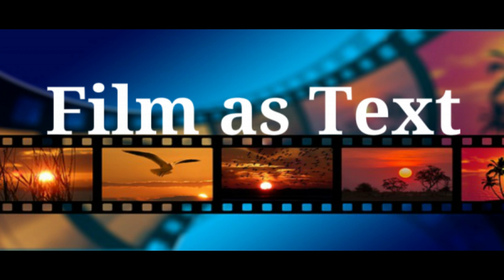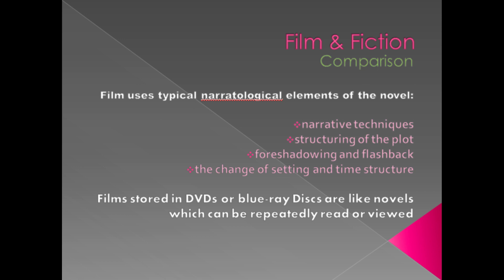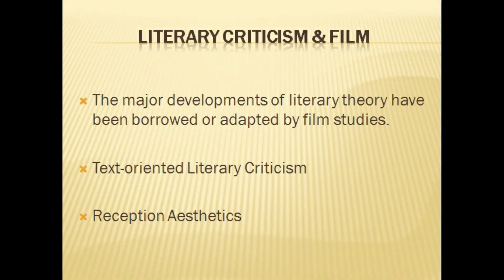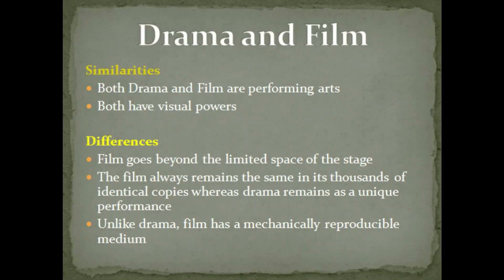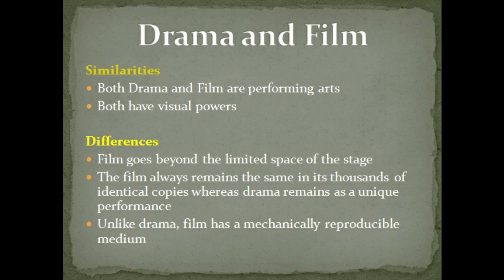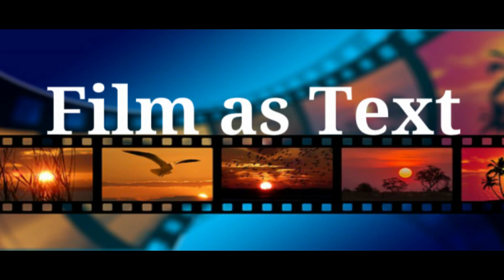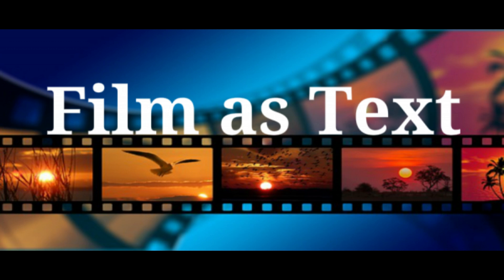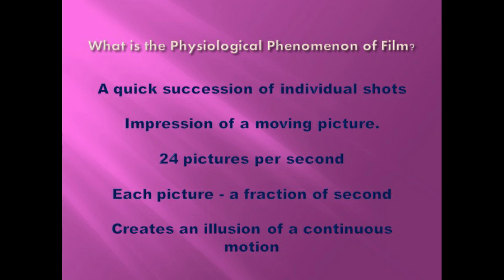Film Basics : Session One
by
Dr Sheeba V. Issac